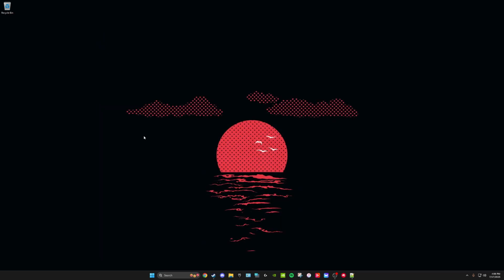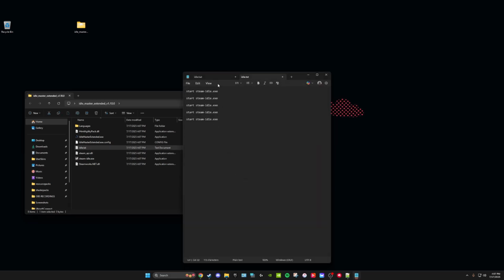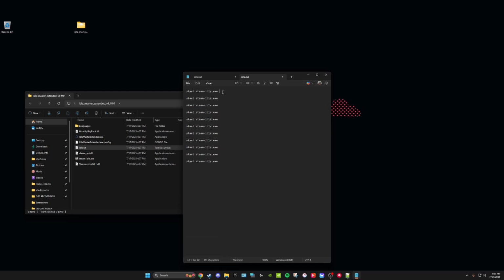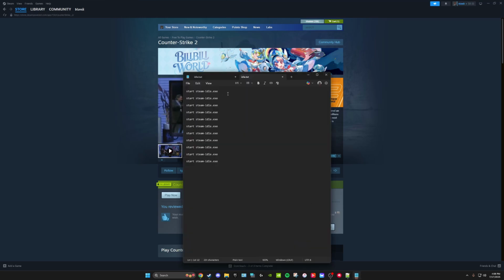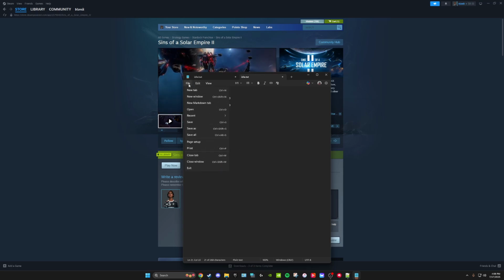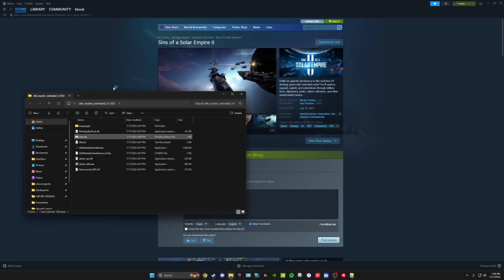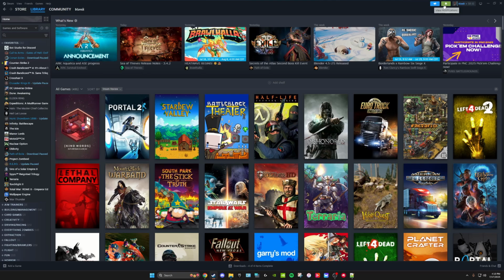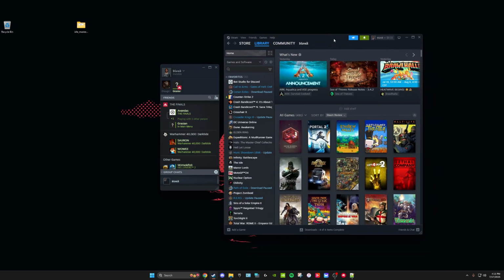How to IDLE Steam hours Quick & Easy(UPDATED)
Timestamps

0:00 Introduction
0:28 How To
3:27 Most Asked Questions

You can idle UP TO 30 games at a time.

You can idle UP TO 10,080 Hours every two weeks TOTAL between all games if you idle 24/7.

start steam-idle.exe

MOST ASKED QUESTIONS:

Q: Can I run this while my PC is in sleep mode?
A: No

Q: Can I run this while my PC is off?
A: No

Q: Do I need to login to use this?
A: No

Q: Can I use this to get card drops?
A: Yes

Q: Can I run one game multiple times to 2x,3x+ the time?
A: No

Q: Can I idle games that aren't installed?
A: Yes

Q: Can I idle games that I do not own?
A: No

Q: Can I get banned for using this?
A: No, I've been using it for years and never got a ban nor heard of anyone getting banned for this specific app, BUT use at your own risk.

Potential bugs: Using this in offline mode could cause loss of hours.

Yes I'm aware of my mic volume getting a good bit louder towards the 3/4 mark lol but I messed up recording this like 50 times and this was the first complete take so I went with it.